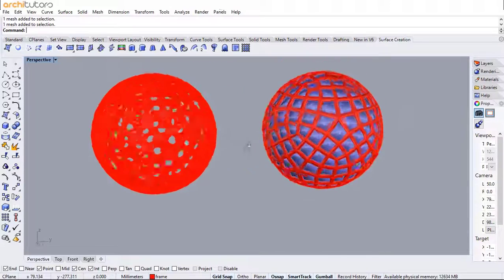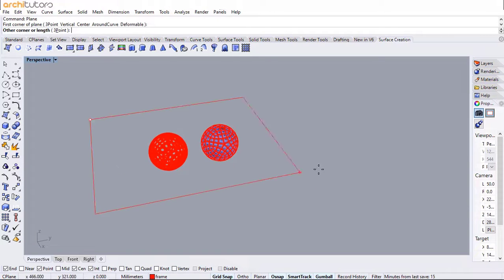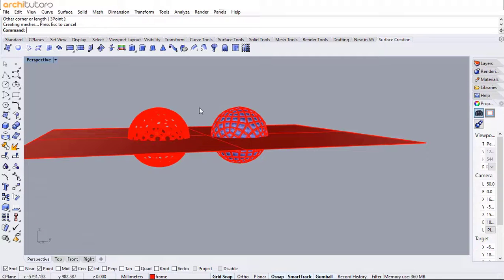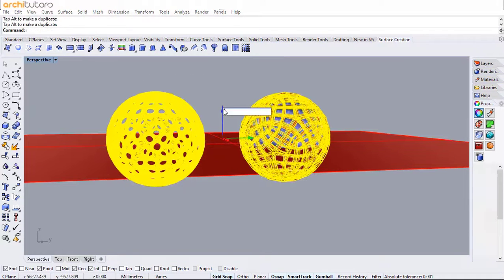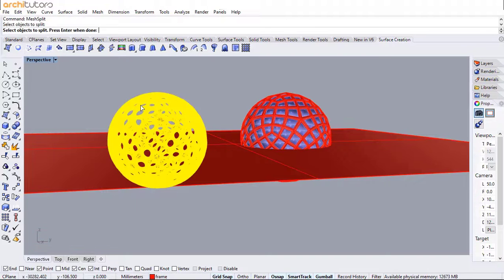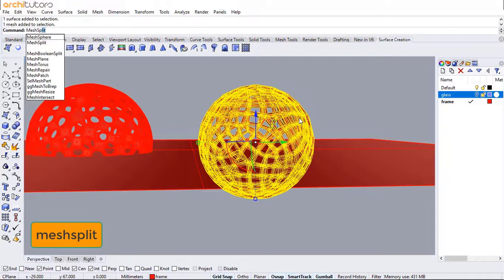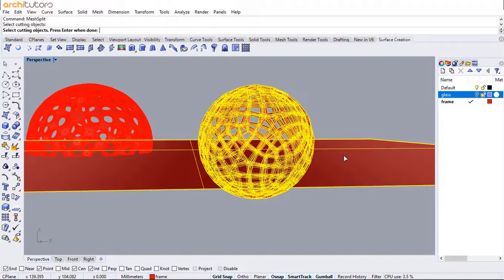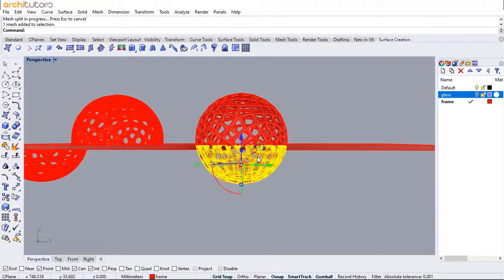How to Split Mesh in Rhino Tutorial | Rhinoceros 3d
In this Rhino 3d tutorial, We will see how we can split mesh or divide different geometries in Rhinoceros.

Rhinoceros is a commercial 3D computer graphics and computer-aided design application software that is used for 3d modeling, design, parametric design and for architecture.

architutors is a one stop platform on YouTube for architecture students, architects, designers and architecture aspirants to learn architecture software like Rhinoceros and Grasshopper.